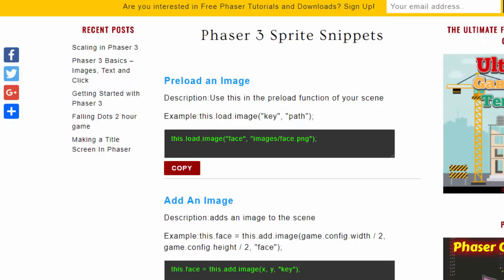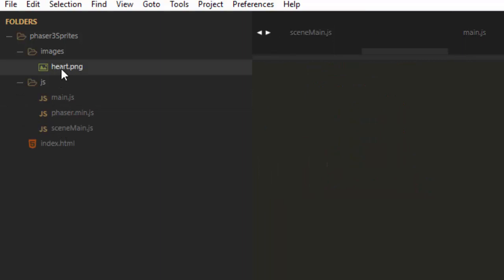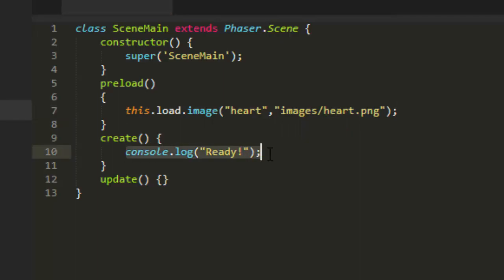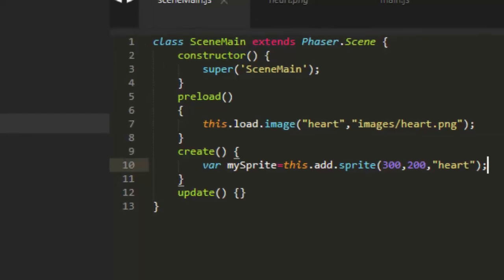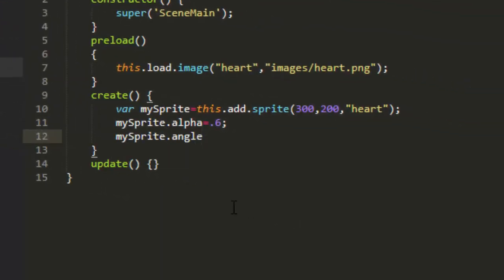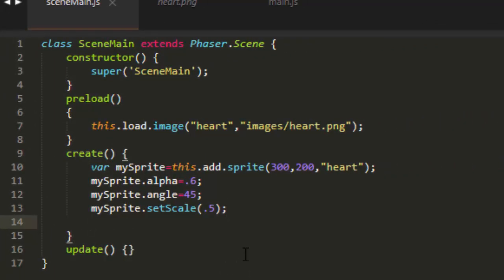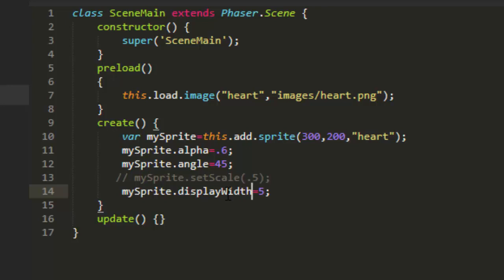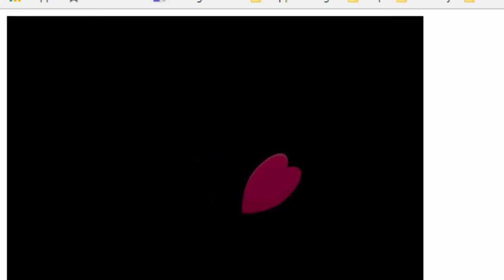Adding Sprites In Phaser 3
Adding Sprites in Phaser 3 is an easy process, but things have changed a bit since Phaser 2. This video will show you how to quickly add your sprites into a Phaser 3 game